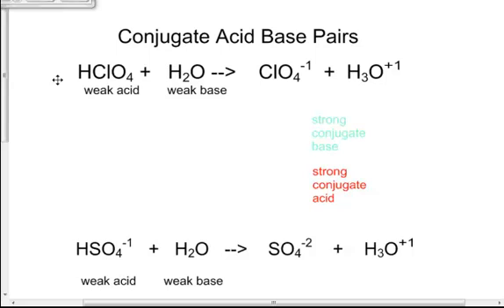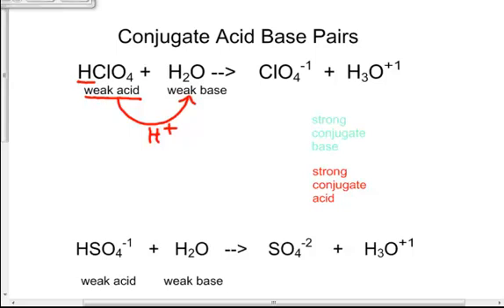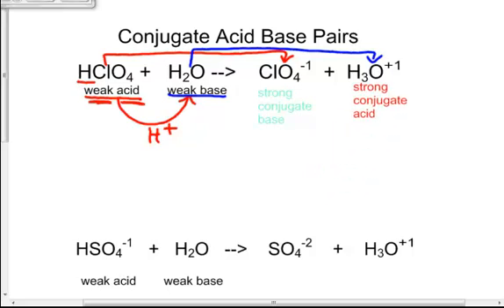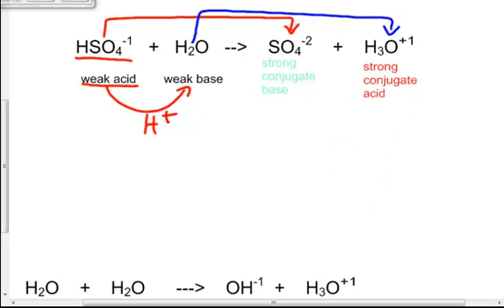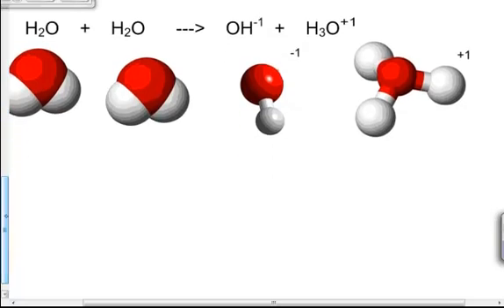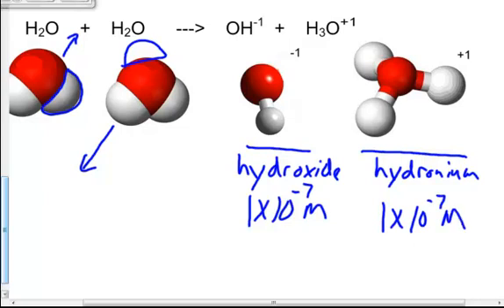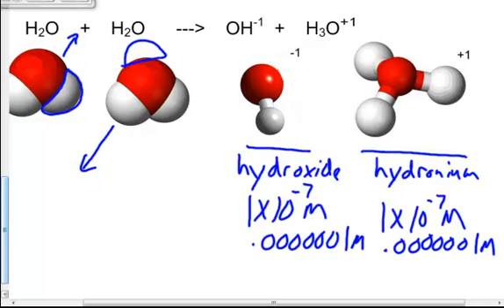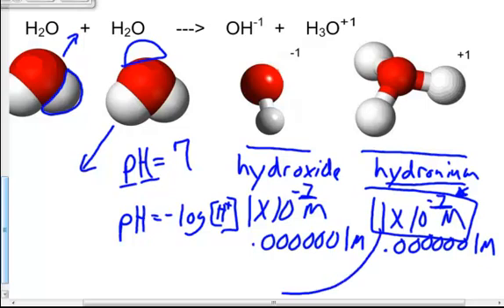Conjugate Acid Base Pairs and The Self Ionization of Water